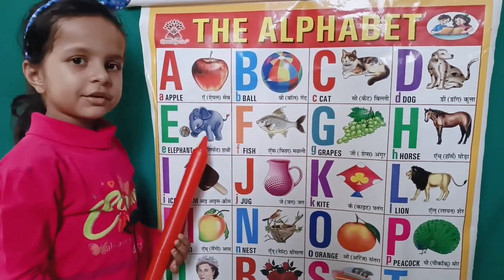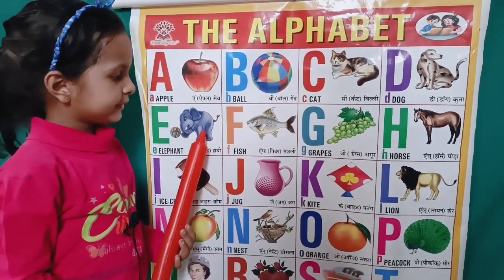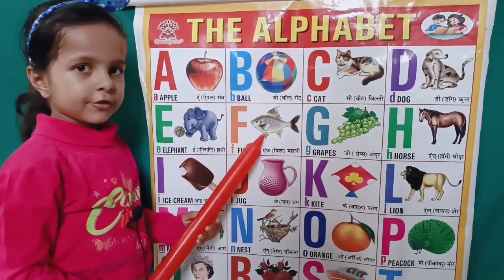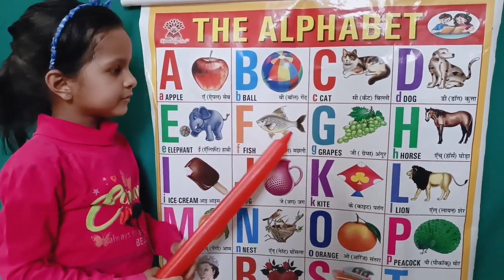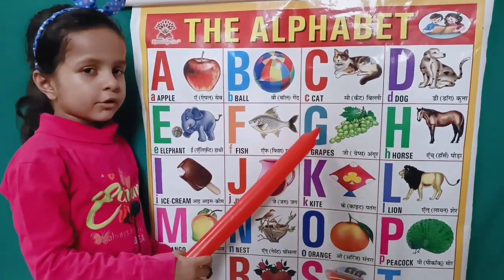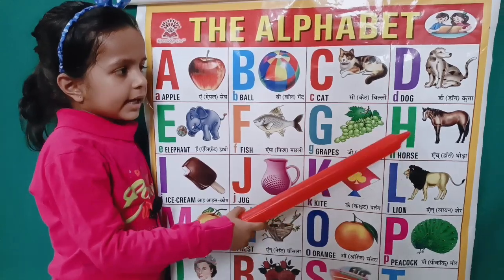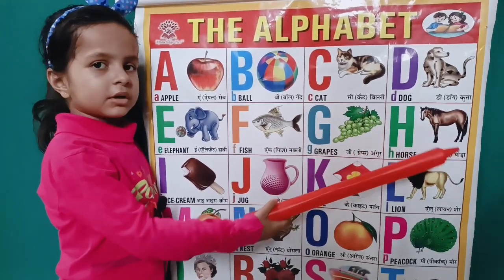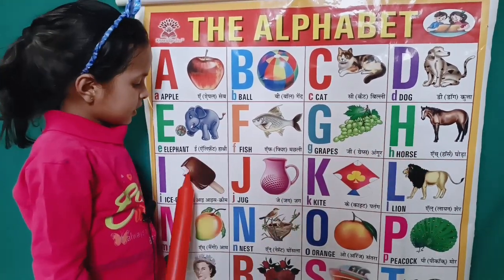ABCD।ABCD Rhymes।ABC Alphabet Song।Alphabet Songs for children।ABC songs for children।ABCD in hindi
abcd।a for apple।अ से अनार।a se anar।a for apple b for ball।a to z alphabet।kids songs।
hindi varnamala
poem
cat
ball
ginti
barakhadi
padhaai
alphabet
alphabet song
hindi alphabet
a to z alphabet
english alphabet
a for apple song
afor apple
apple apple
abcd
abcd song
abcd rhymes
abcd abcd
abcd cartoon
abcd 2
abcd video
abcd poem
abcd abcd abcd
small abcd
abcd wala
abcd songs